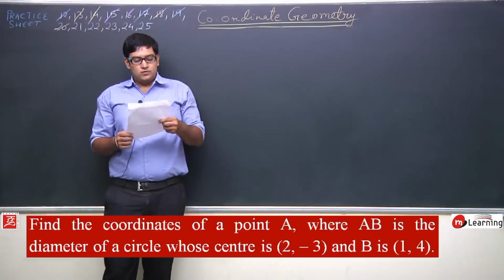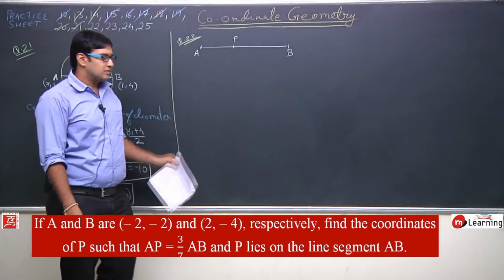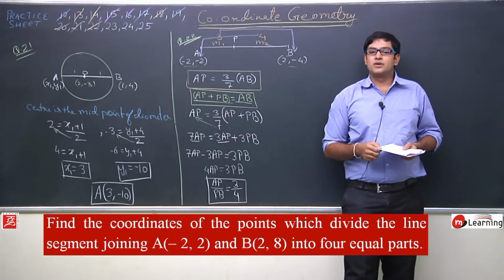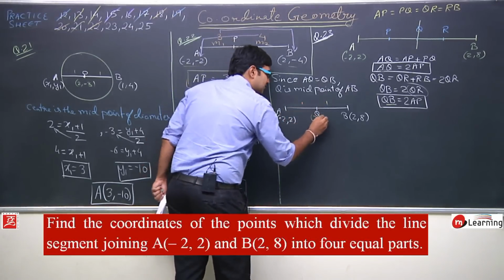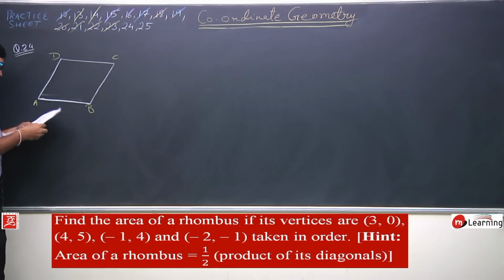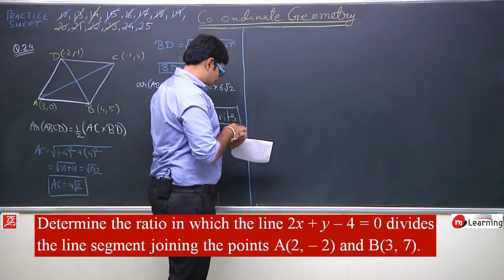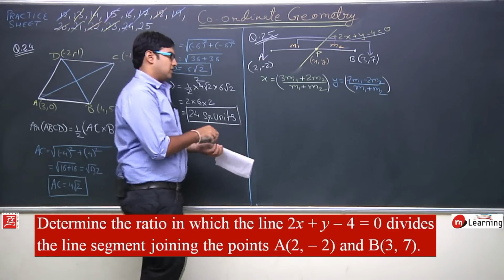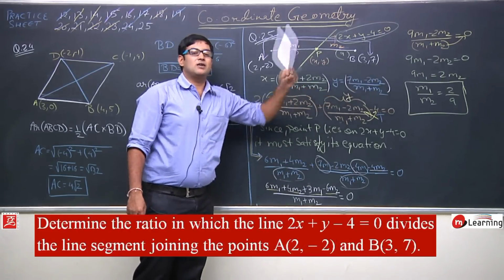Coordinate Geometry: Problems on Calculating Area of Triangles - Class 10th - 14/17